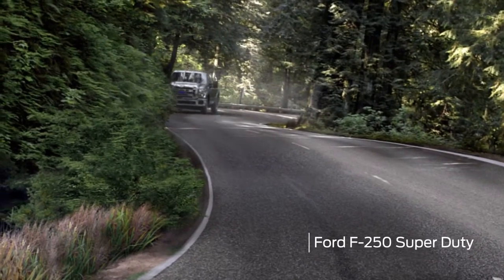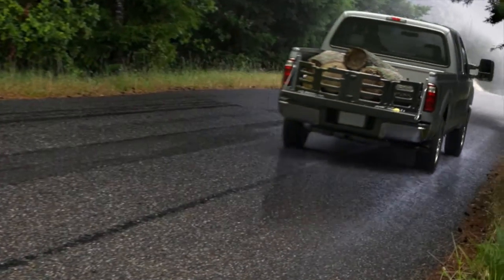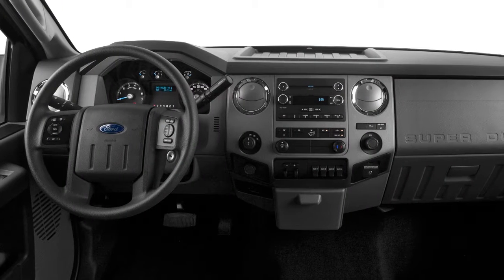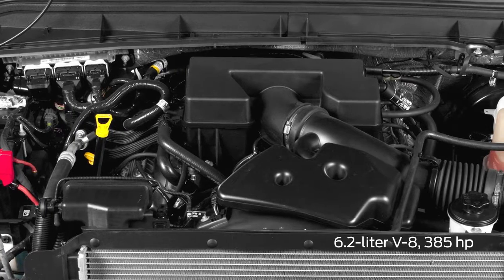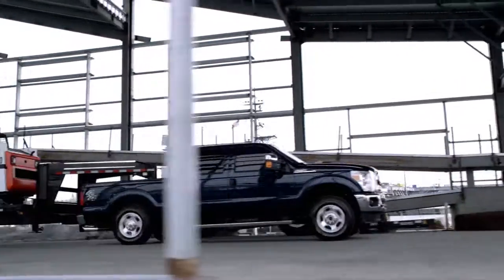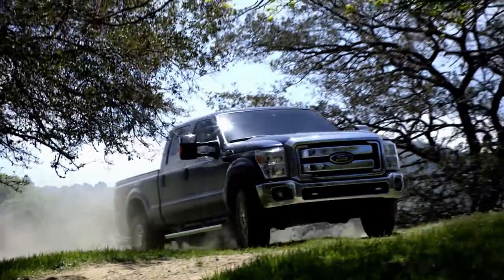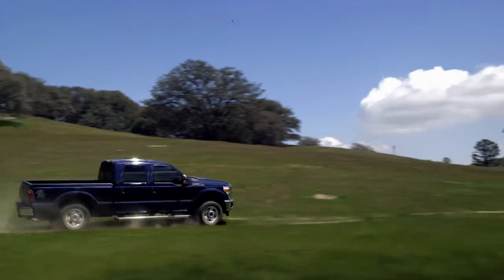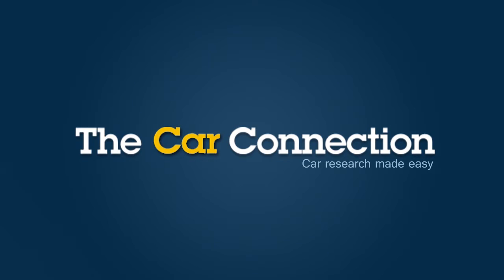2016 Ford F 250 Super Duty Overview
The Ford F-250 Super Duty is the automaker’s heavy-duty truck. It’s larger and more capable than the F-150.

Read our full review of the 2016 Ford F-250 Super Duty